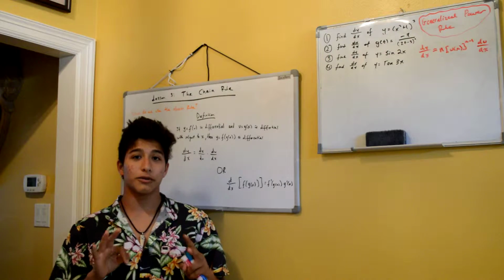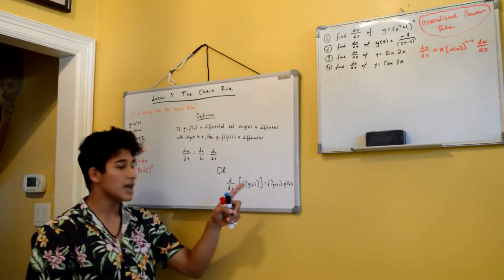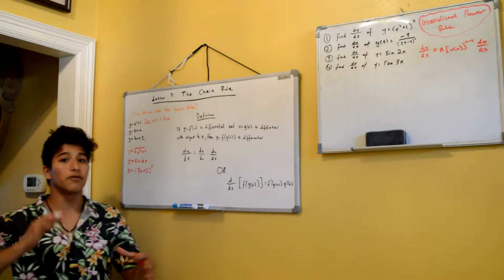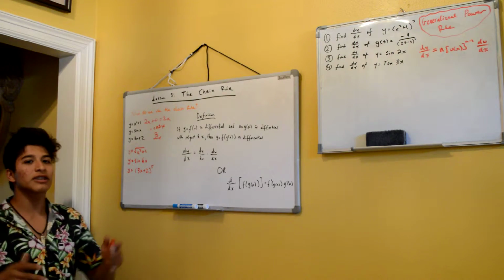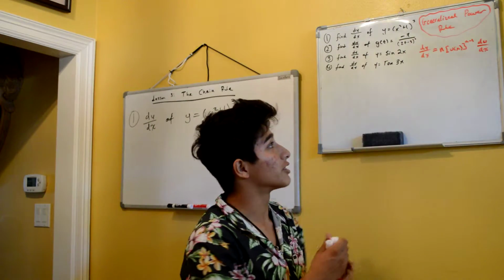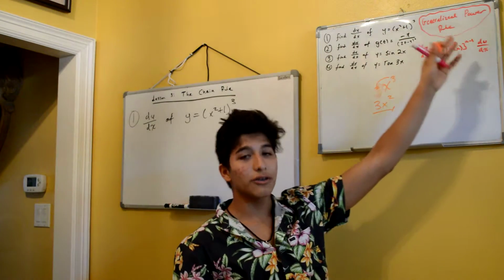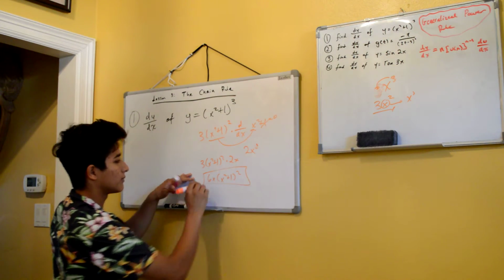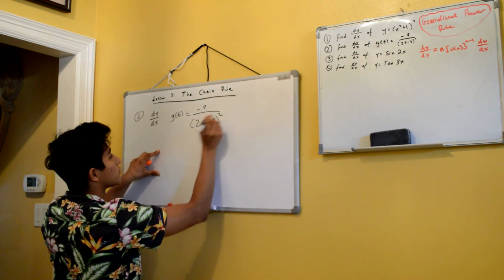2.3.Chain Rule.Sanchez Romero Part 1